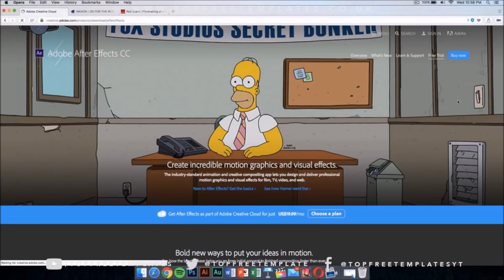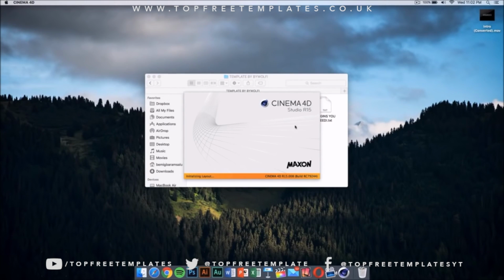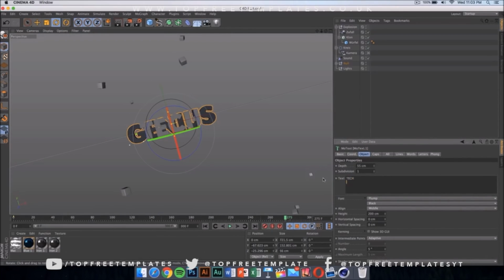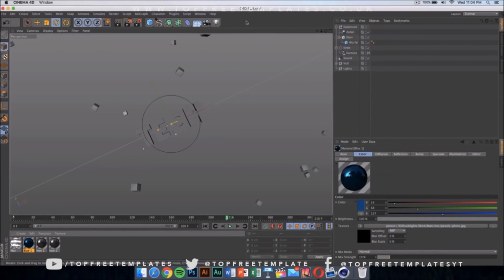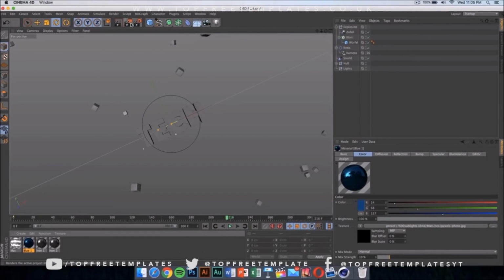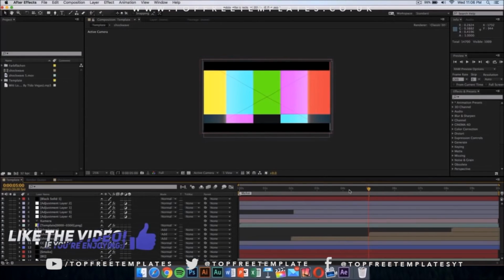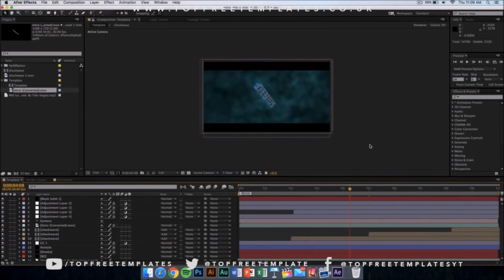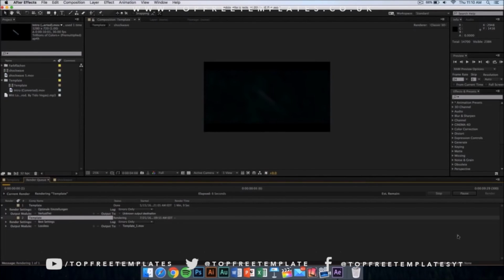FREE Spark Colour SYNC AE & C4D Intro Template #735 + Tutorial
The best daily free intro templates on youtube are here on TopFreeTemplates, with dedicated video tutorials helping you edit and create your own free intro!